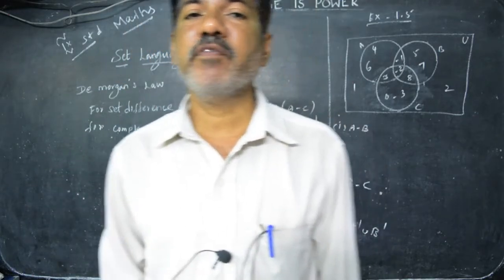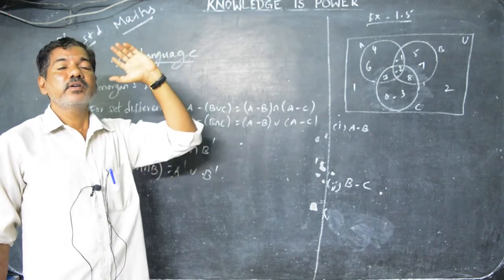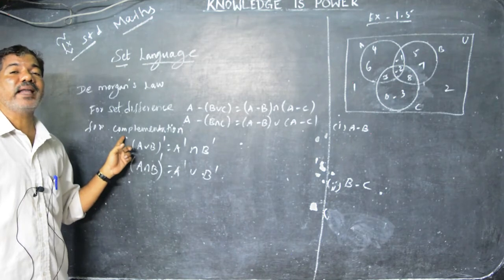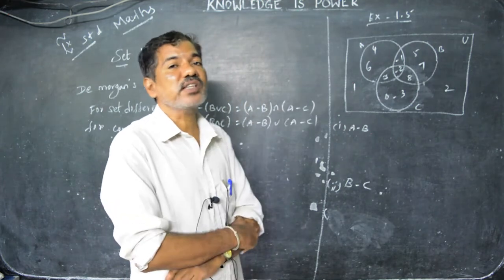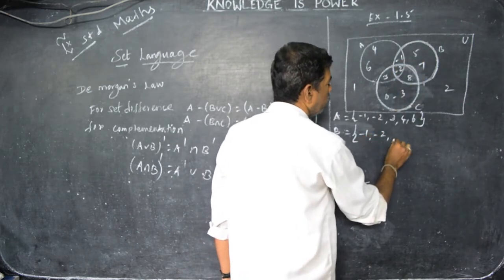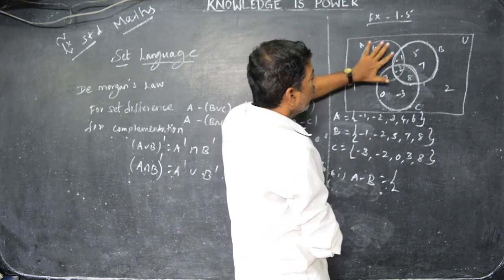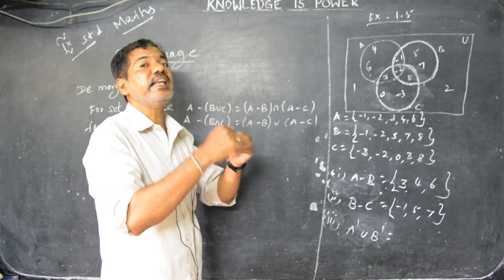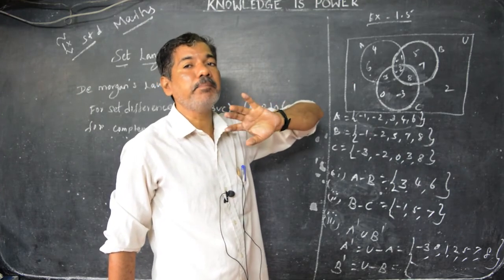IX STD - Maths 01 - Set Language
Samacheer Kalvi